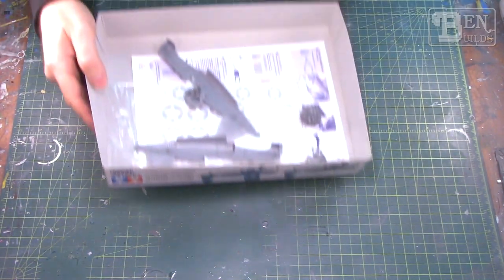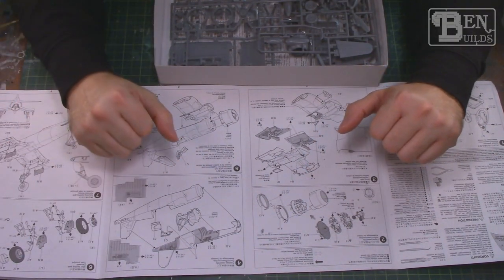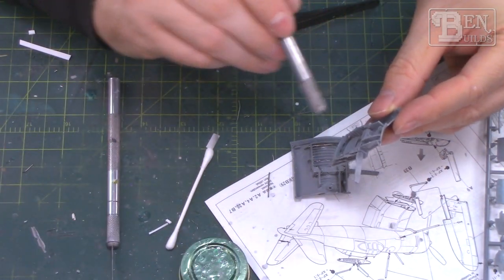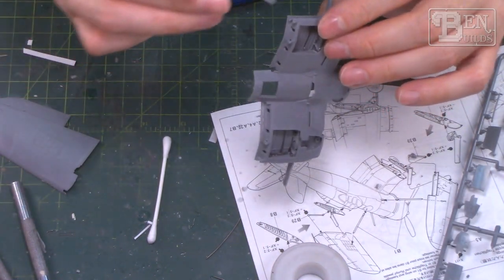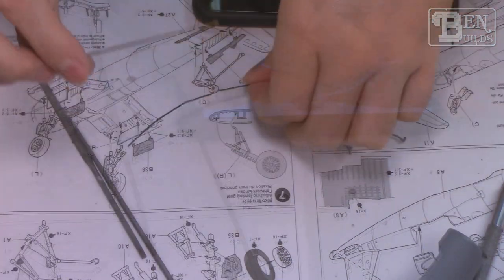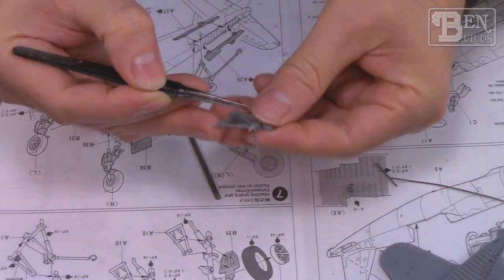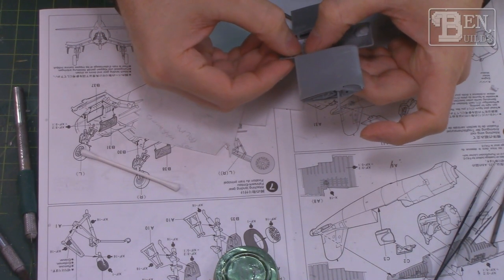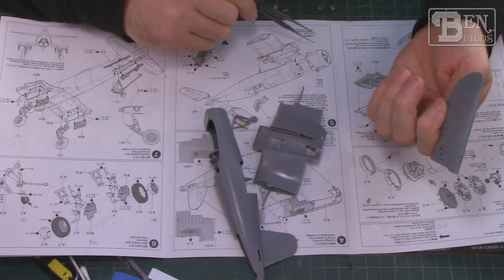Rivals and Adversaries - S2 - F4U-1 Corsair Ep. 3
Greetings my fellow modelers and welcome back to Rivals and Adversaries!  Today, we have to pause on painting, until I can get the right colors in my stash. Early Corsairs  used different paints for their cockpit and primer areas and I don't have any! These colors are Dull Dark Green and Salmon, so I have ordered what I need and now we wait... These colors are very different, and I can't wait to see what they look like, but in the meantime we are going to add in more details and wires to the tail wheel, and wheel wells. This should be fun, so let's get it!

We are also going to start some of out subassemblies, like the wings and the wing tips. Might as well get these done now, while I wait for paint.

As always, working with my buddy Joe, from Mad Genius Productions is a great time on the bench! He is a fantastic builder and an awesome friend, so show him some support and check out his builds! @MadGeniusProductions_MGP

Until our next episode, thank you so much for stopping by. I really do appreciate everyone taking the time to watch my videos. We will see how these kits go, but until our next episode take care, be safe and go build something awesome!